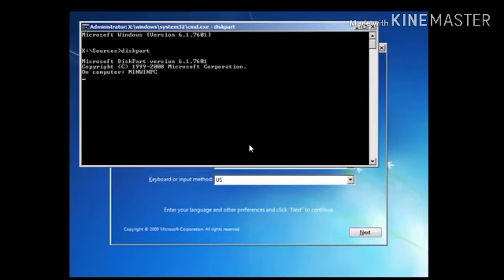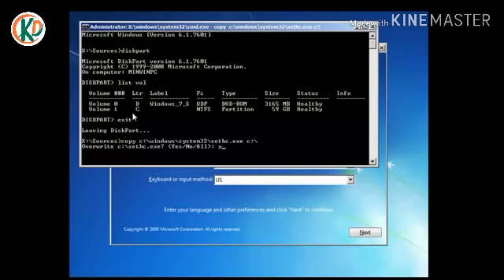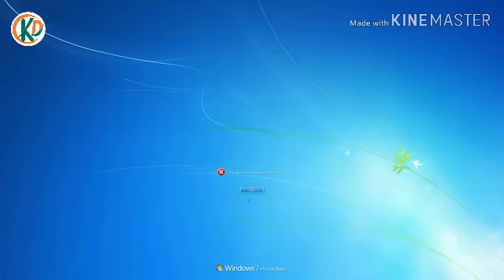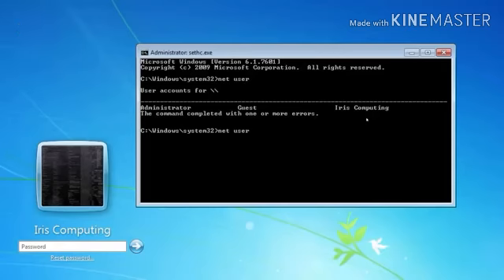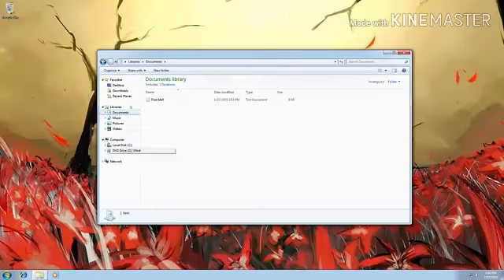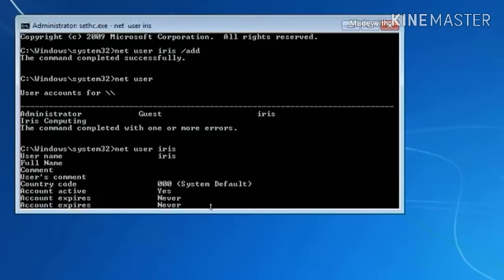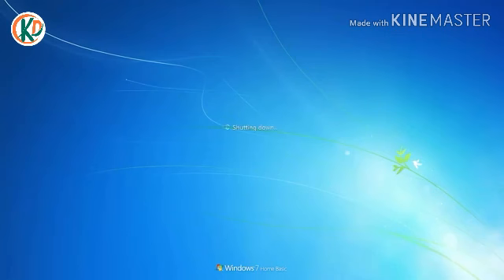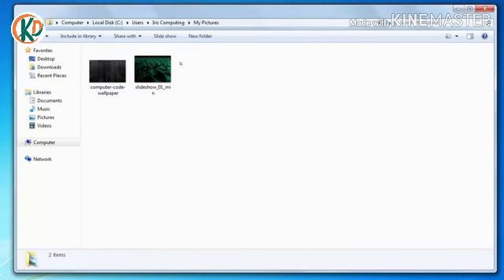How to- hack Windows accounts or change pc administrator passwords using command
administrator passwords using command